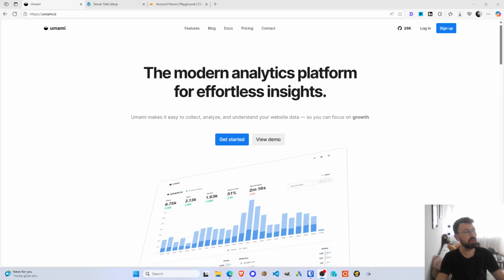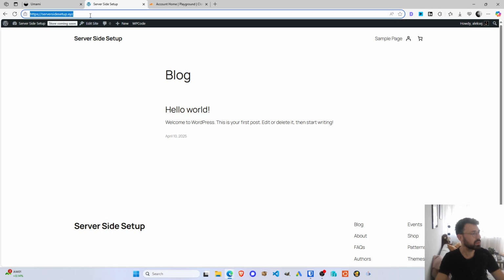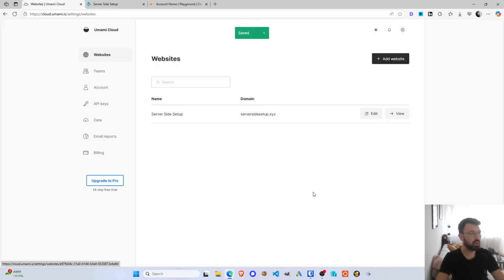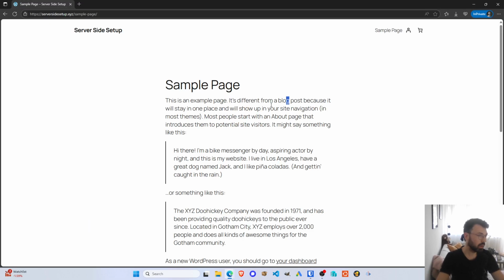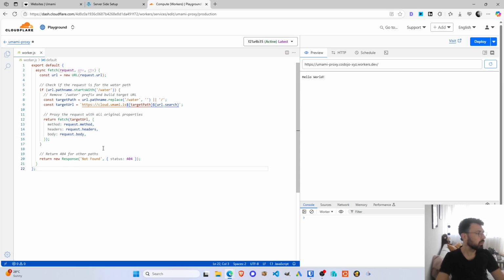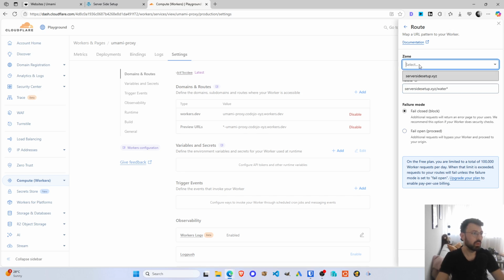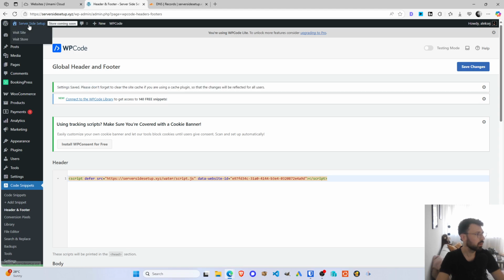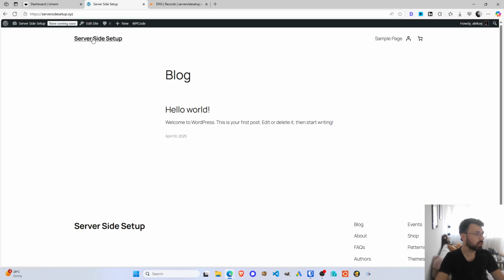Umami Analytics: What If You Could Track EVERY Visitor? (Even the 'Hidden' Ones)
Is your analytics dashboard lying to you? Discover how to recover lost traffic data using Umami Analytics and Cloudflare.

If you rely on Google Analytics 4 (GA4), you might be blind to nearly half of your audience. Ad blockers, privacy-focused browsers (like Brave), and tracking protection can hide up to 40% of your actual website traffic.

In this video, I walk you through a privacy-first solution: **Umami Analytics**.

I won't just show you the basic setup; I’ll teach you an advanced "Cloudflare Worker Proxy" trick. This method serves the tracking script from your *own* domain (e.g., rather than a third-party URL. This makes your analytics GDPR compliant and virtually unblockable, ensuring you capture 100% of your visitor data without invading user privacy.

THE CODE SNIPPET IS BELOW

In this tutorial, you will learn:
*  *The Reality Check:* Why GA4 misses data and why Umami is the superior alternative.
*  *Basic Installation:* How to set up Umami in minutes.
*  *The Proxy Hack:* A step-by-step guide to using Cloudflare Workers to mask your tracking script.
*  *Verification:* We look at the code to prove the script is loading from your own domain.

Key Timestamps:
* 0:00 Intro: Why you are losing traffic data
* 0:15 Umami vs. Google Analytics 4 (GA4)
* 1:50 The Strategy: Normal Setup vs. Cloudflare Proxy
* 3:23 Step 1: Creating an Umami Project
* 5:53 Step 2: Setting up the Cloudflare Worker
* 7:50 Step 3: Configuring the Route & DNS
* 9:37 Step 4: Final WordPress Integration
* 10:56 Verification: Proving it works in DevTools

THE CLOUDFLARE WORKER SCRIPT

Copy and paste this code into your Cloudflare Worker.
*IMPORTANT: You must remove the spaces in the targetUrl constant where it says 'umami. is' before deployment.*

```javascript
export default {
  async fetch(request, env, ctx) {
    const url = new URL(request.url);

    // Check if the request is for the water path
    // You can change '/water' to any unique path you prefer
    if (url.pathname.startsWith('/water')) {

      // Remove '/water' prefix and build target URL
      const targetPath = url.pathname.replace('/water', '') || '/';

      // Proxy the request with all original properties
      return fetch(targetUrl, {
        method: request.method,
        headers: request.headers,
        body: request.body,

    // Return 404 for other paths
    return new Response('Not Found', { status: 404 });